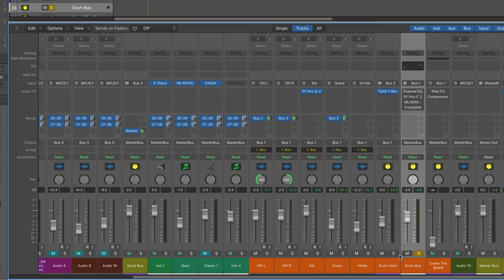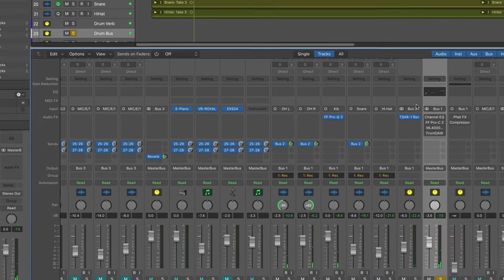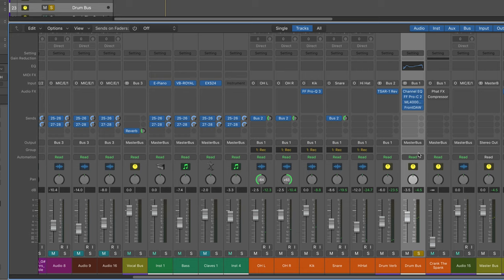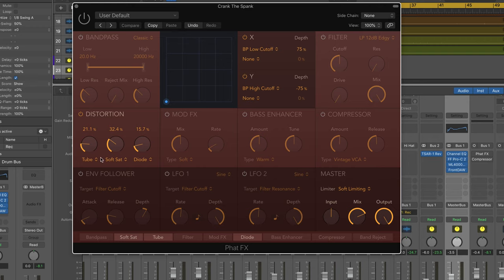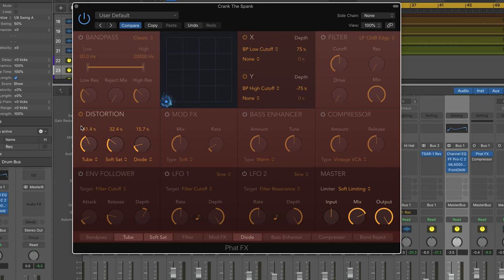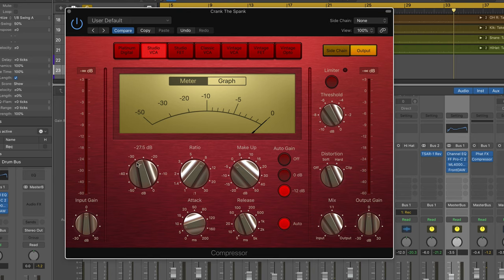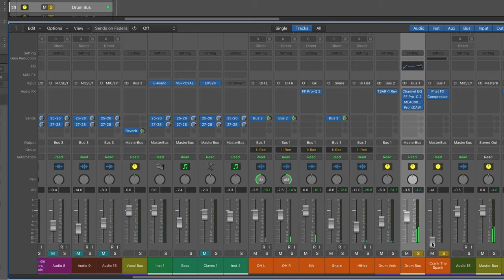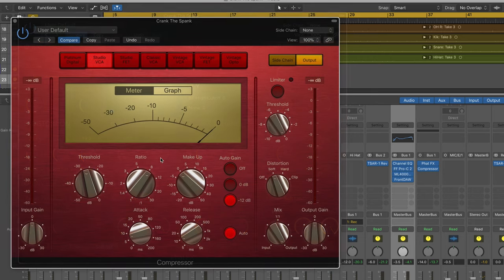Crank The Spank - How Do You Like To Create A Drum Crush Bus In Logic Pro X?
In this video, I want to share with you what I consider to be a much underused and under-hyped tool in Logic Pro X.  It works great when put to work on a parallel drum bus. I’m talking about Logic’s Phat FX. Added relatively recently, it is a multi-purpose multi-effects processor. But just because it is a multi-effects processor, that doesn’t mean you have to use all the multiple effects available all the time.